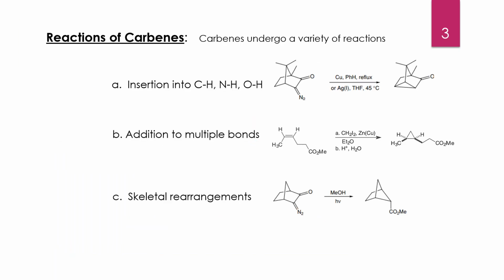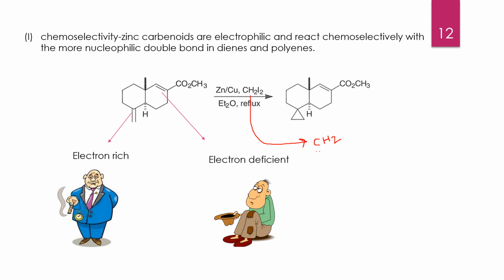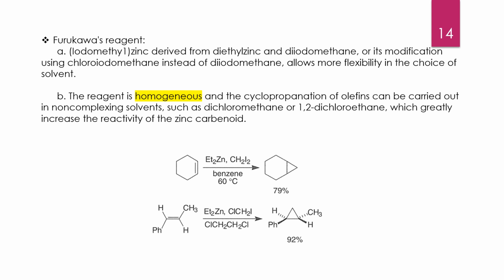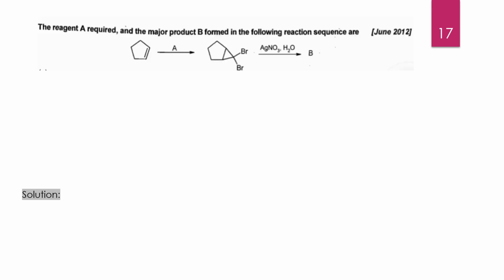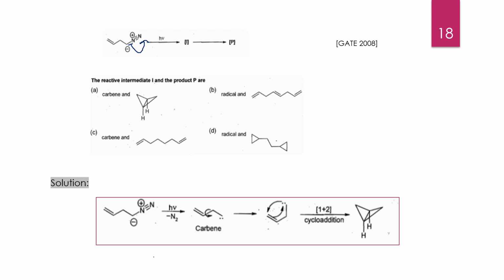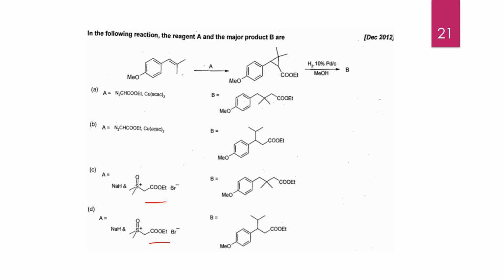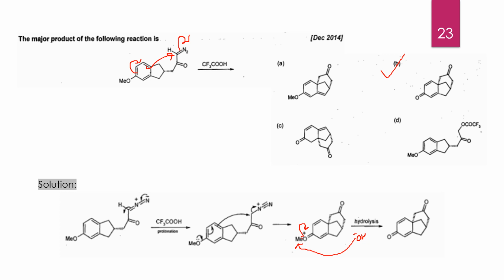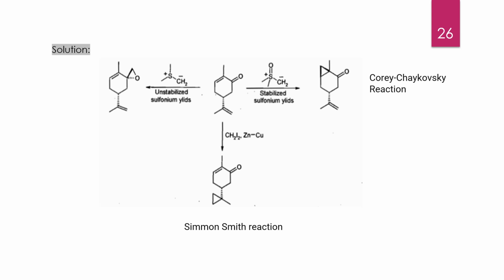Reactive Intermediates Carbene And Nitrene: Problem Solving Session 1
Here we have discussed basic concepts of carbene reactive intermediate. Also we have solved some previous years NET, GATE questions based on this.